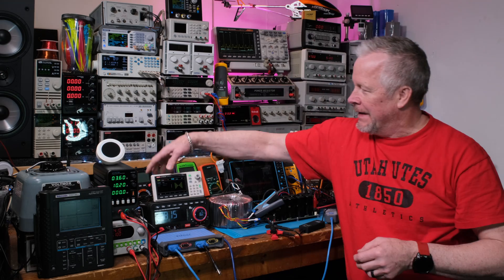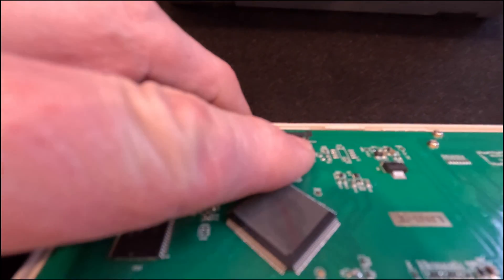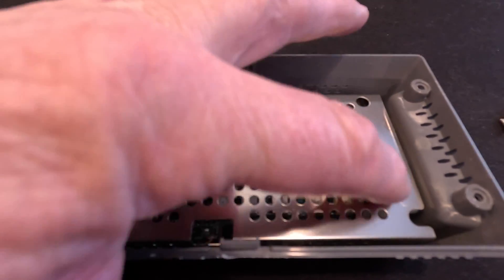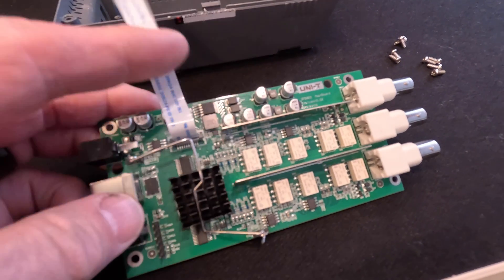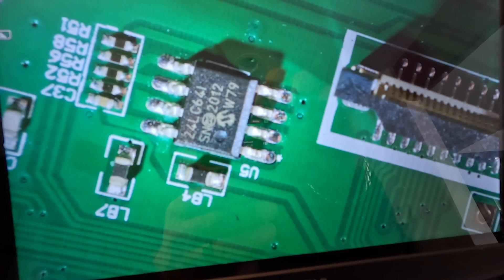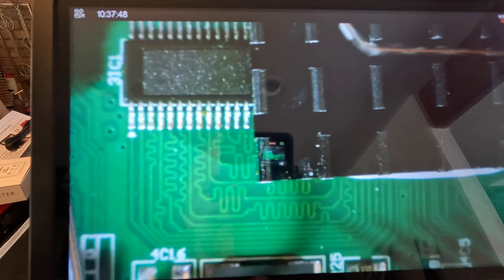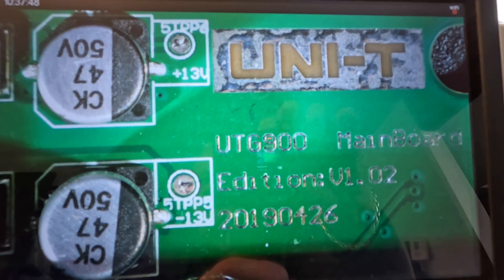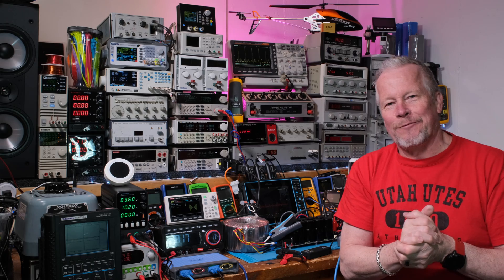Tear down Uni-T UTG962E ARB generator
This video 'Tear down Uni-T UTG962E ARB generator', we will look under the hood of this generator to take a look at the craftsmanship. Uni-T

Link to the Southwire Multimeter which looks to be the same as the Amazon Commercial multimeter used in this video